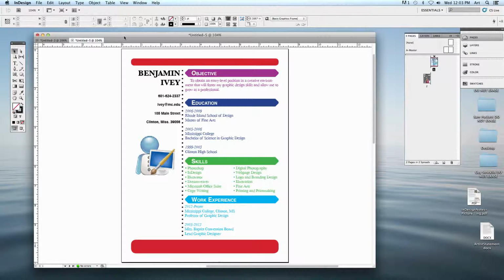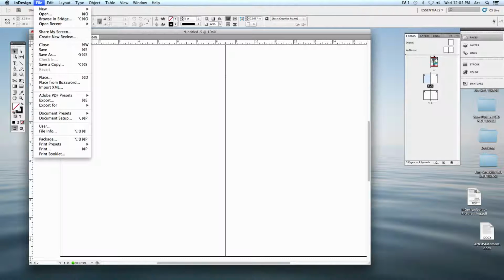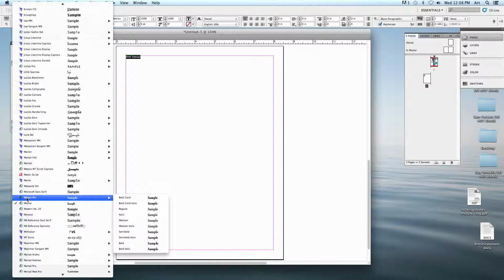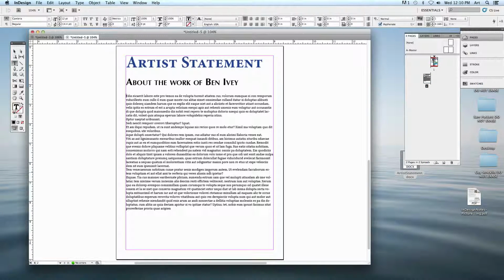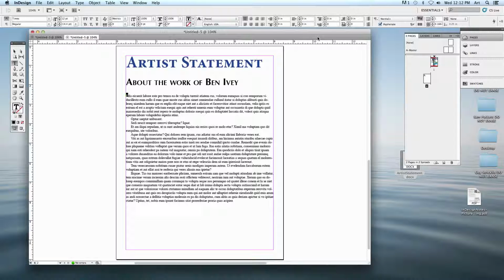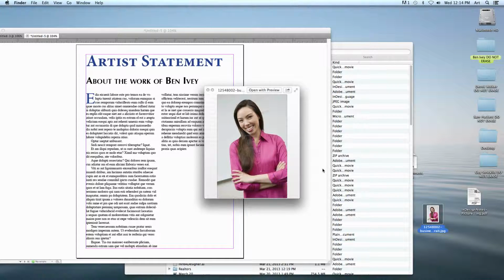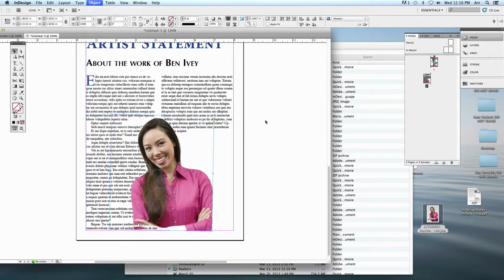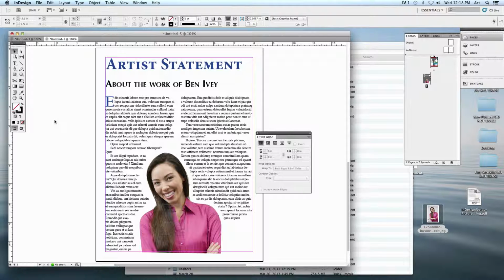ART 205 - Sept 11